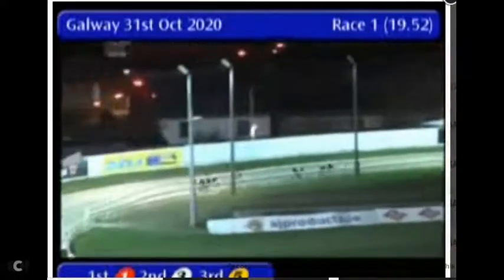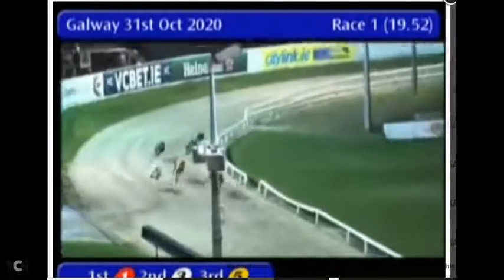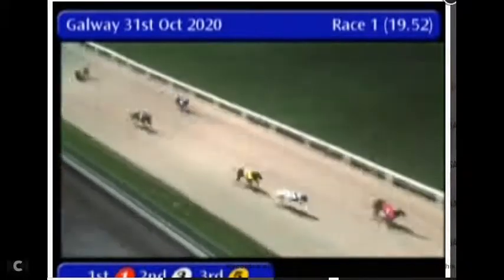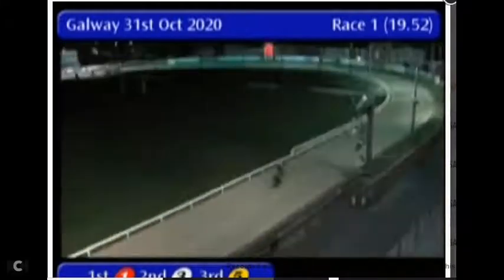Hanover Power T1 31 10 2020